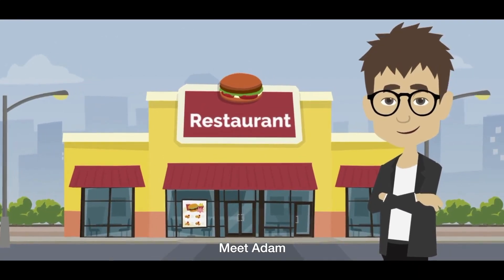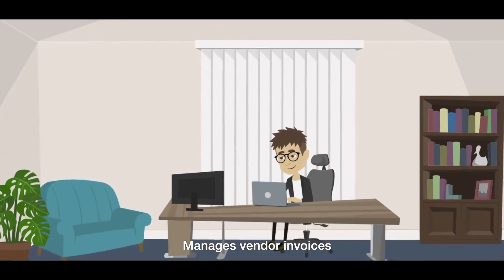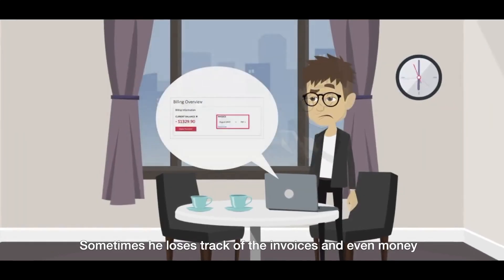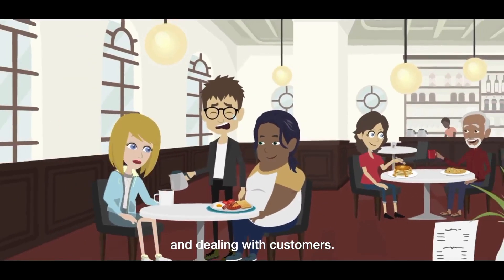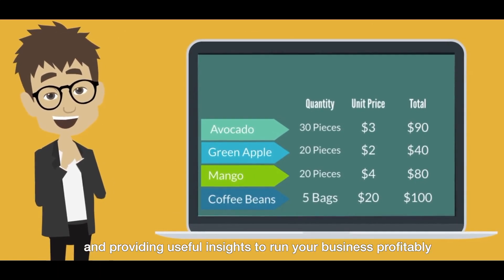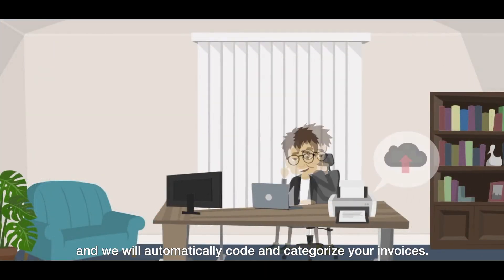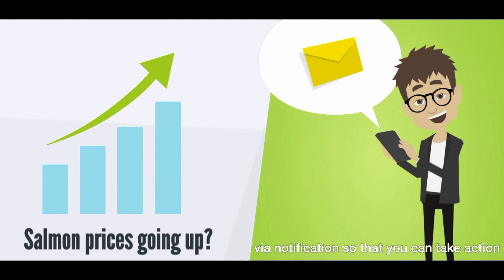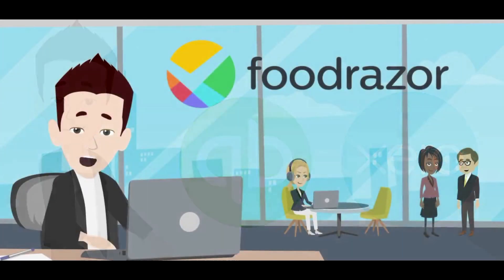What is FoodRazor?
A 1:30 min explainer video of what FoodRazor does and how FoodRazor can help restaurants/cafes/bars/catering companies to track their expenses accurately and lower costs.